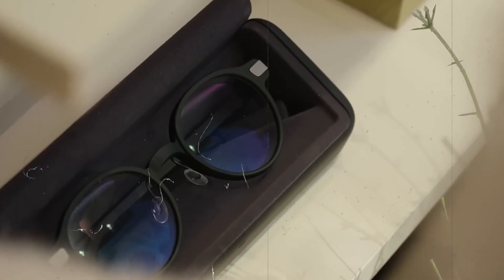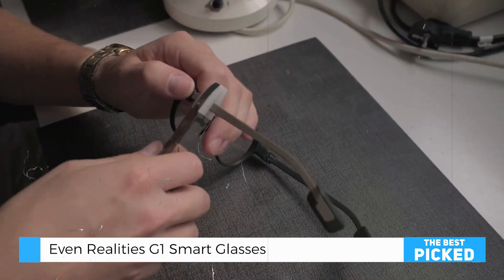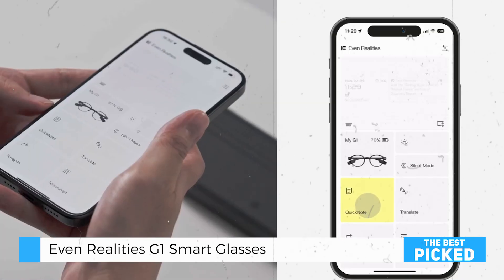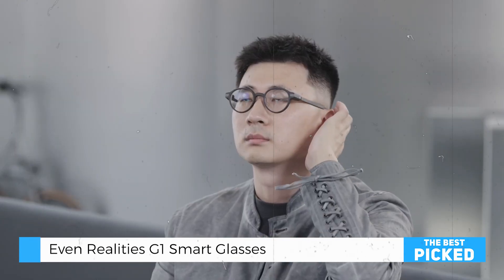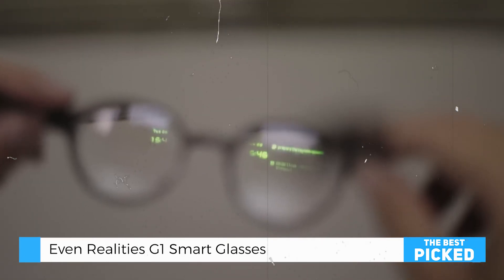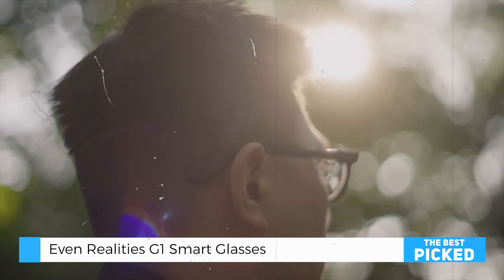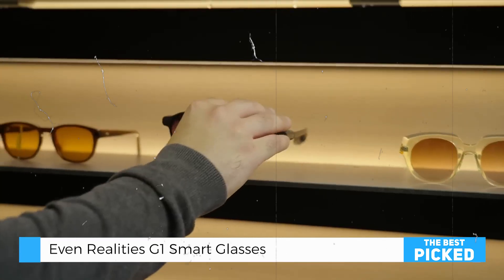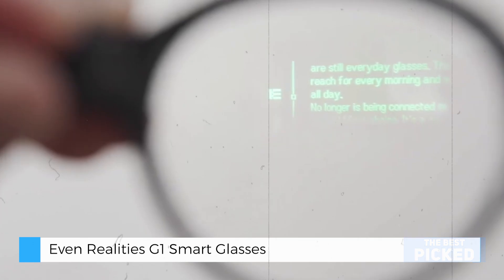Even Realities G1 Smart Glasses Review | AI & AR Technology | High Tech AI Glasses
The Even G1 Smart Glasses strike a fine balance between form and function. They’re more than just a gadget; they’re a lifestyle upgrade. Whether you’re a professional needing on-the-go functionality, a student juggling notes and navigation, or a tech enthusiast chasing the next big thing, these glasses have something for you. From their timeless design to their robust feature set, the Even G1 Smart Glasses are a perfect example of what happens when innovation meets elegance.

So, are they worth it? If you’re ready to invest in a piece of the future and elevate your everyday life, the Even G1 Smart Glasses are definitely worth considering.